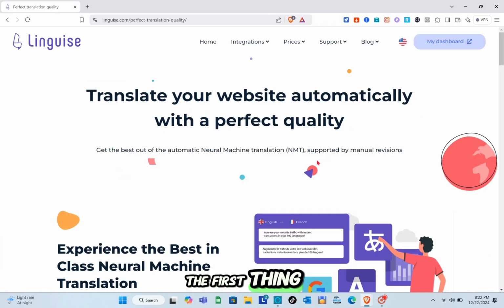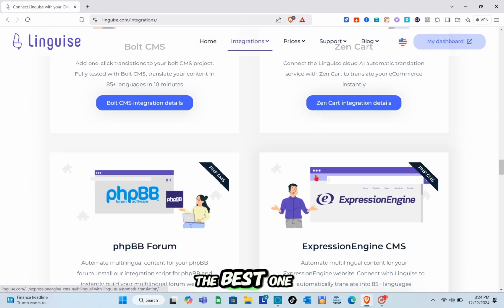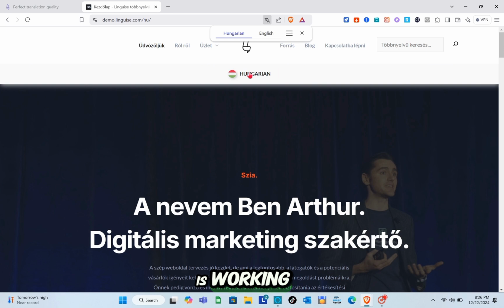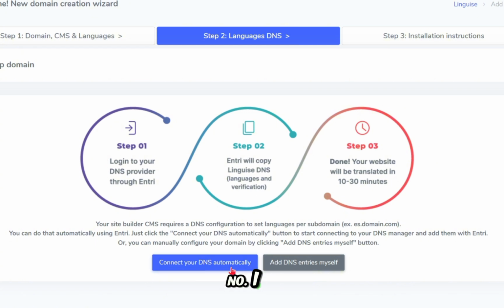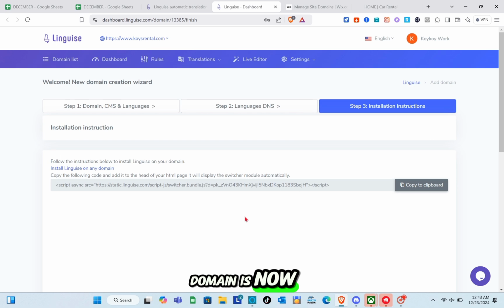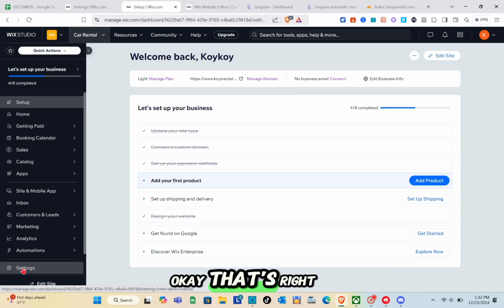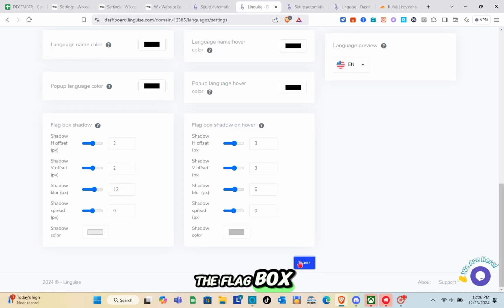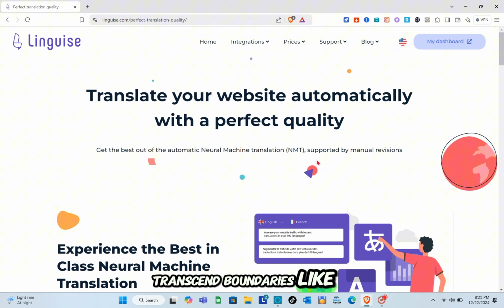Wix Multilingual Site Tutorial || How to Translate Website to Multiple Languages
Learn how to create a multilingual website with this Wix tutorial. Translate your website into multiple languages to reach a global audience! In this video, you will learn the best way to make your wix website multilingual, using Linguise.